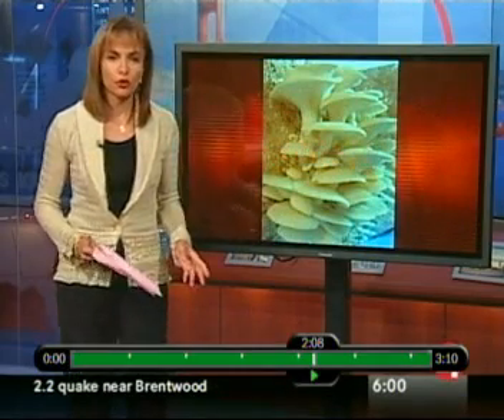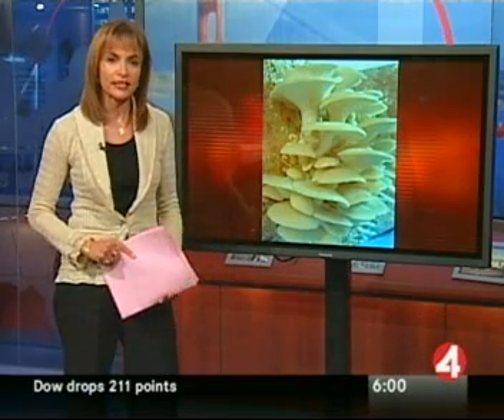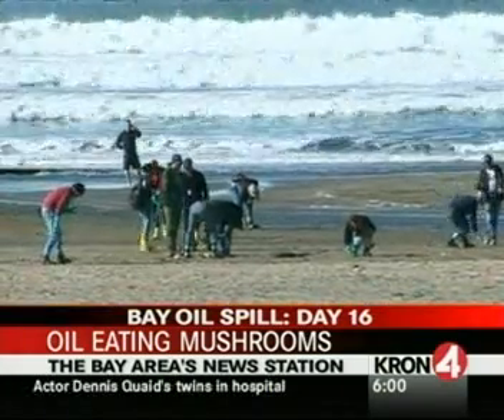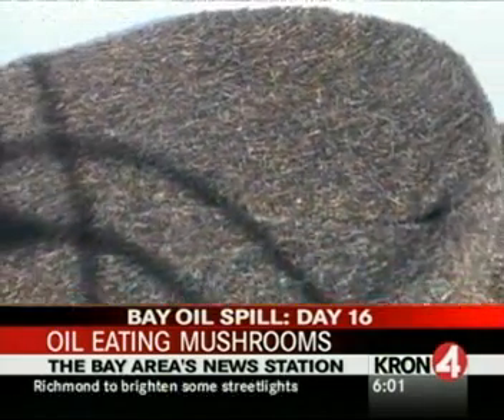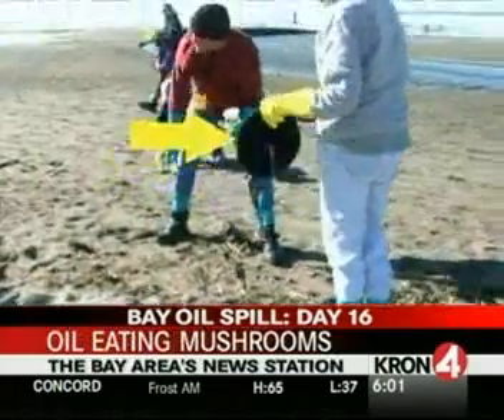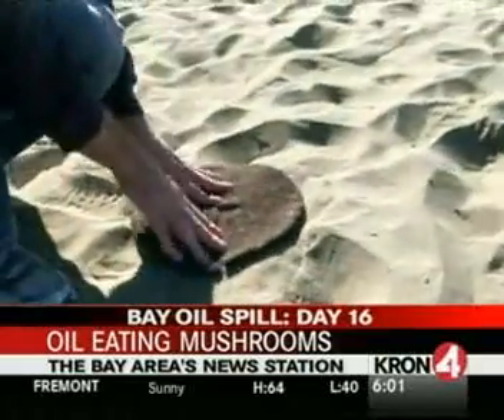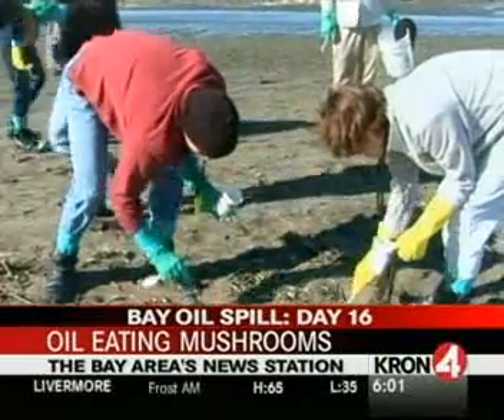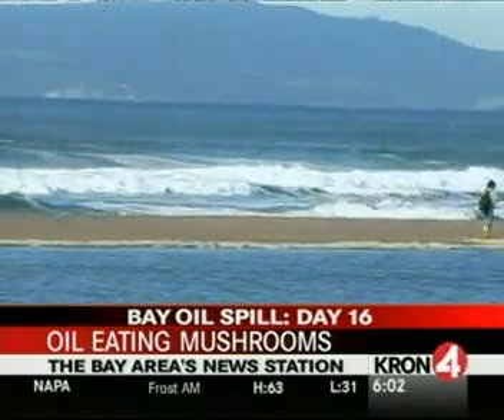San Francisco Bay Oil Spill - Oil-Eating Mushrooms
It's regarding oil-eating mushrooms that are currently being tested on our recent oil spill in the bay cause by the Cosco Busan.

Oil Eating Mushrooms Could Help Dispose of Waste

Posted: Nov 22, 2007 10:45 PM

SAN FRANCISCO (KRON) -- A test is planned for next week on an innovative plan to use mushrooms to dispose of the oil collected during the cleanup of the bay oil spill.

"I think San Francisco is going to revolutionize oil spill cleanup," Lisa Gautier with MatterofTrust.Org told KRON 4's Kate Thompson.

Volunteers are working now to get hair mats used by oil cleanup workers back from the company in charge of the clean-up effort. Hundreds of hair mats soaked with oil are now awaiting disposal.  Workers used the mats because human hair does such a good job of absorbing oil.

The plan is to layer the hair mats between stacks of oyster mushrooms and straw.

"It will make a compost heap and within twelve weeks it will detoxify," Gautier added.  "Then it will be non-toxic landscape-grade compost."

The Presidio trust is donating space to conduct the experiment.  Work is set to get underway Tuesday.